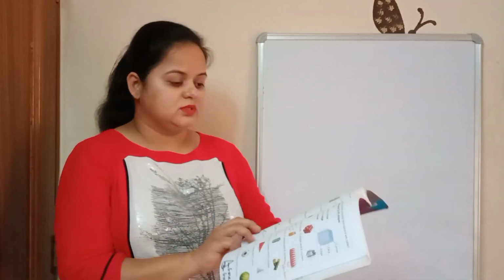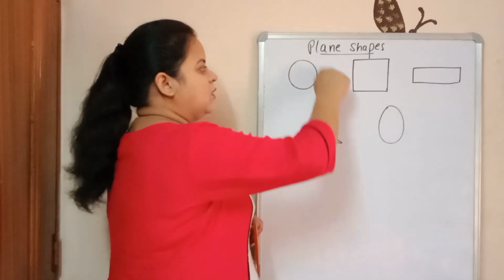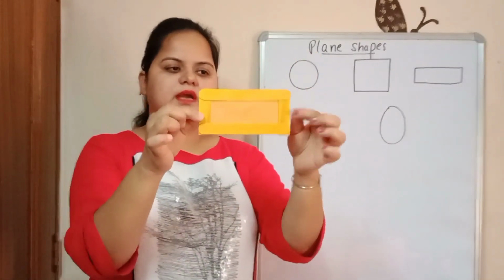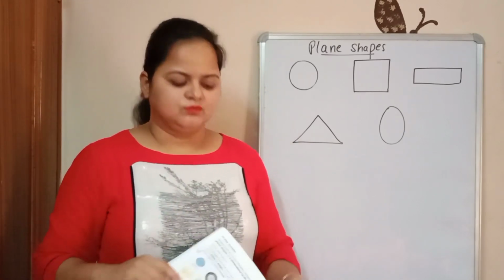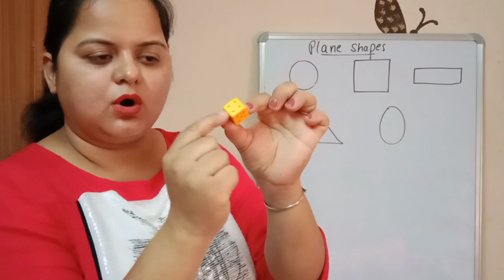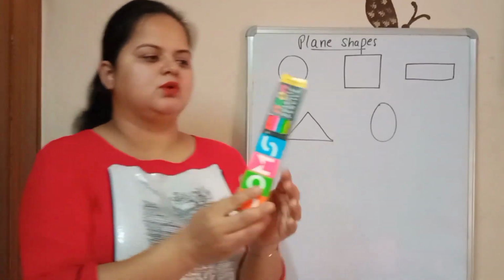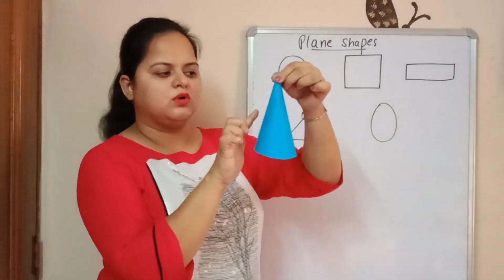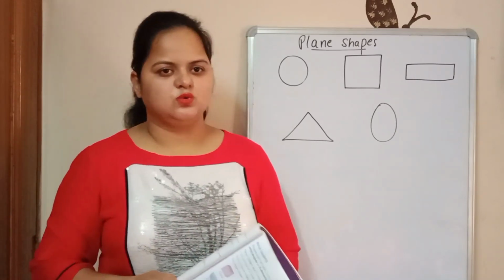Grade 2 Shapes